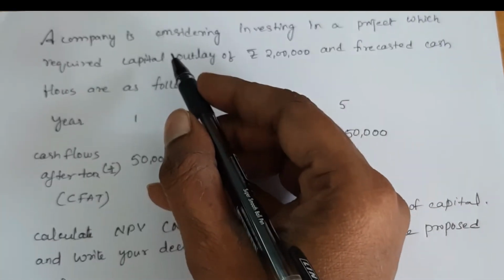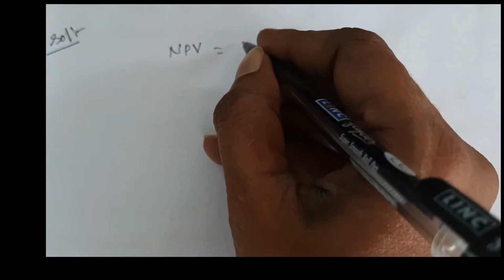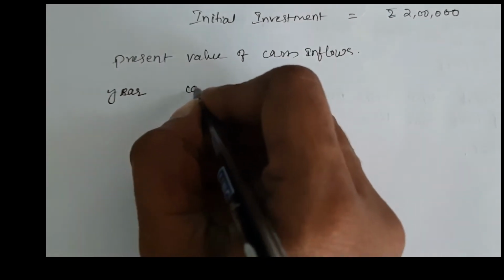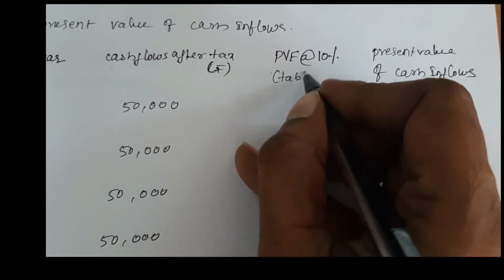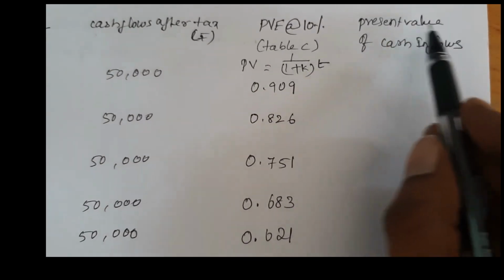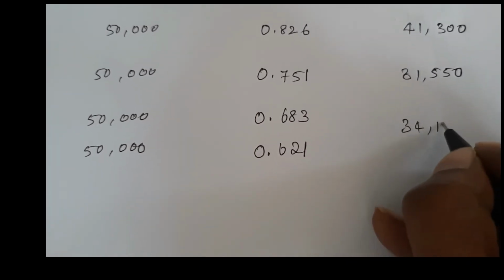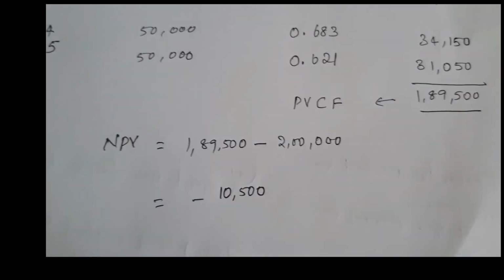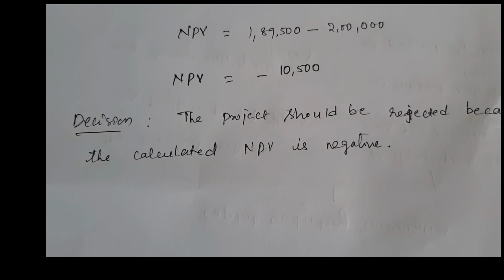Net present value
Calculation of NPV is explained with example